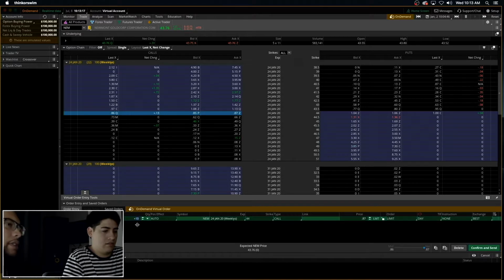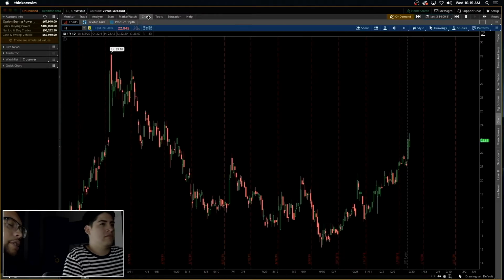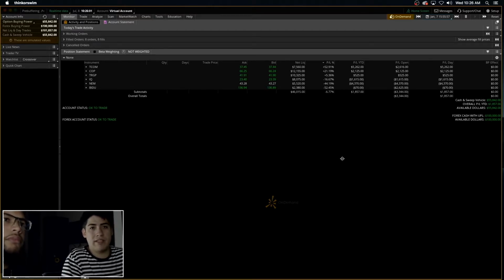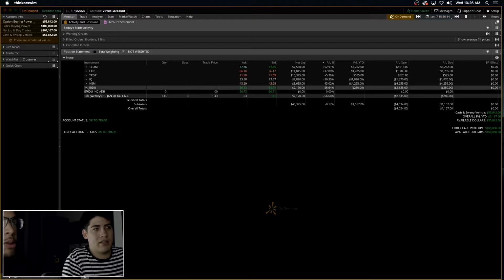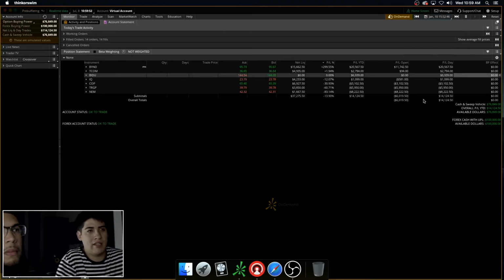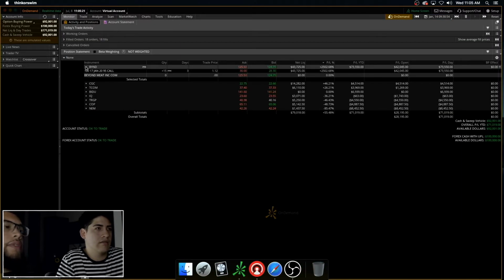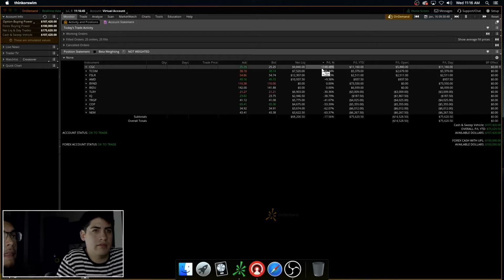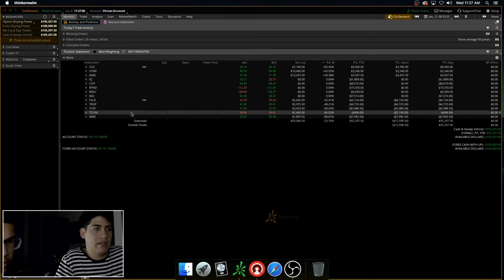$96k Profit in 1 Month Trading Options - January 2020 | OnDemand Session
We started this OnDemand account in January 2020 with $100k and have traded 1 Single Strategy all the way until July 10th.